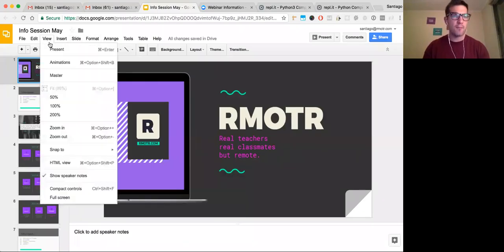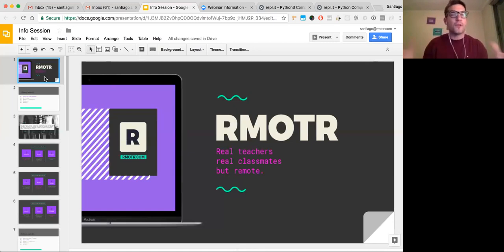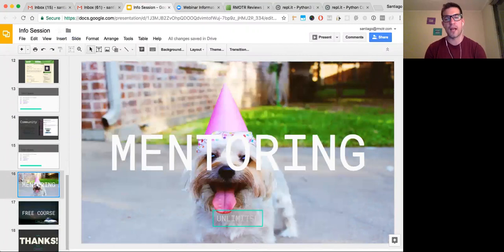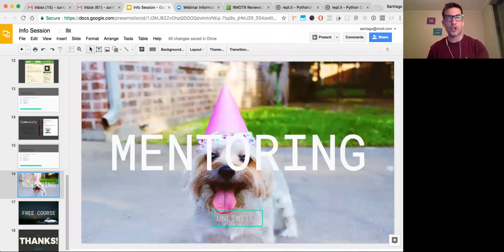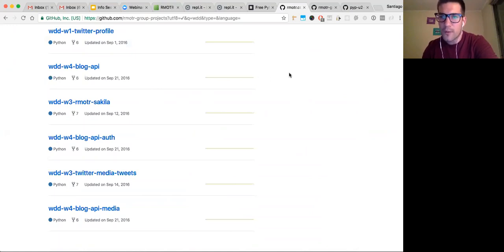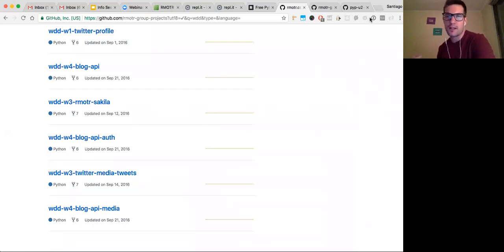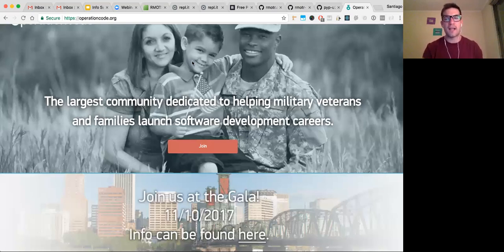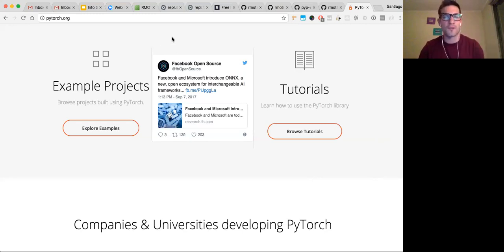RMOTR - Info Session - Python Courses - September 2017